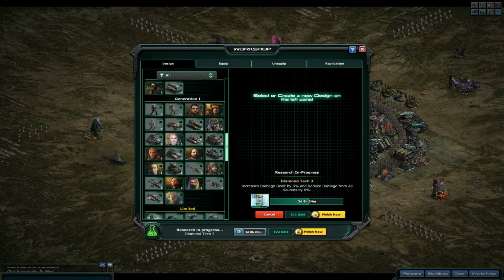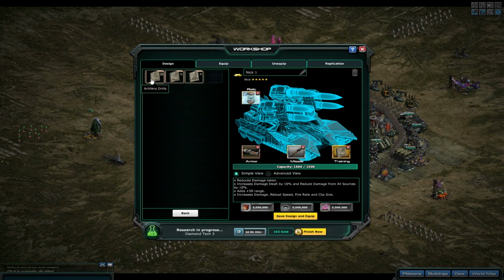War Commander - Why Wont Nick (Hero) Hit High Altitude???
Please click the link and give them a sub.